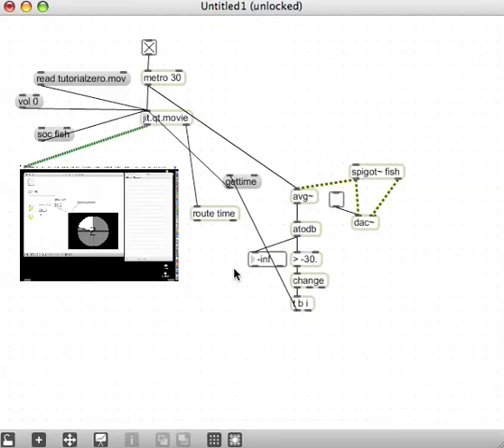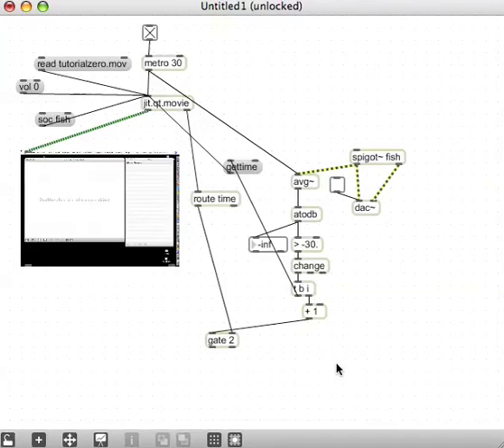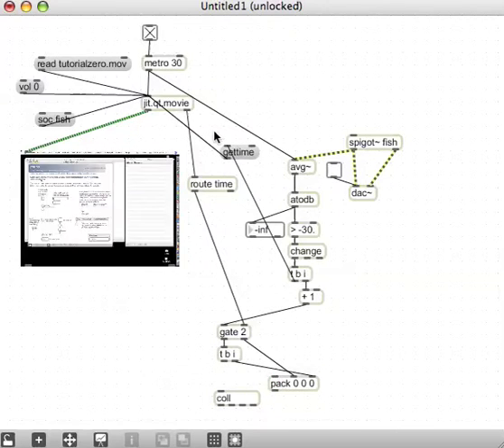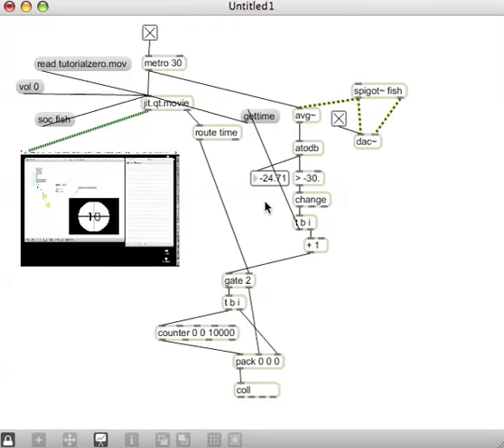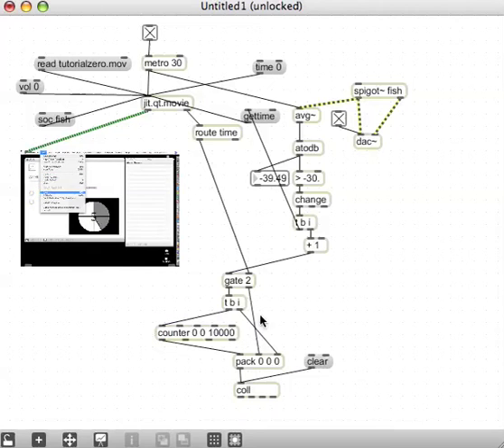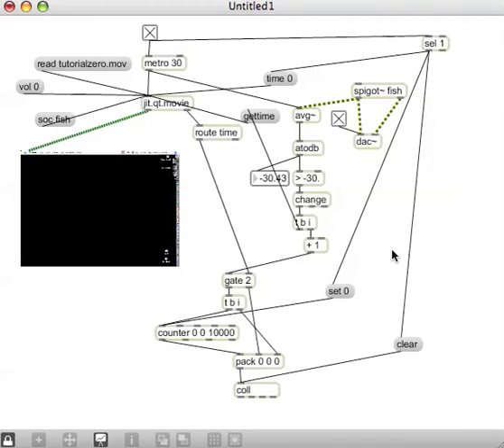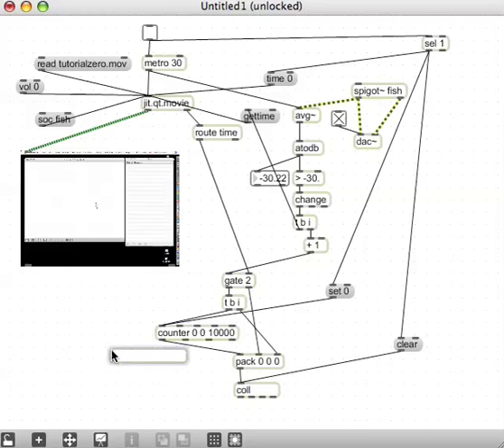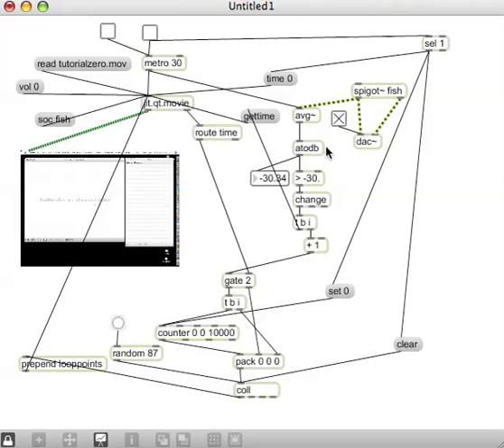Baz Tutorial 17 - Part 2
temporal cataloging